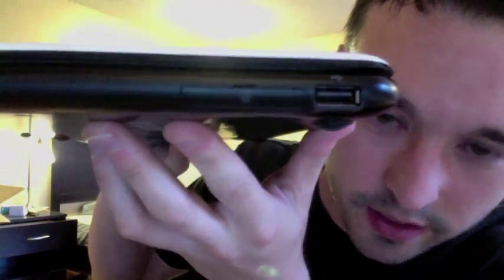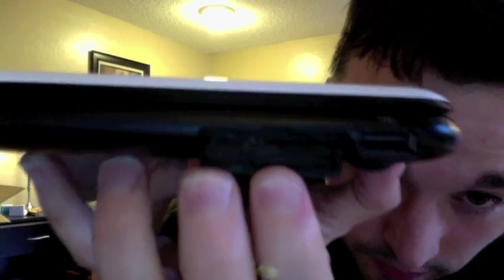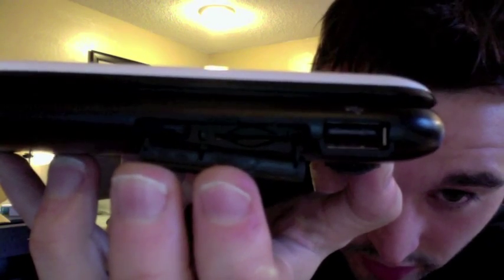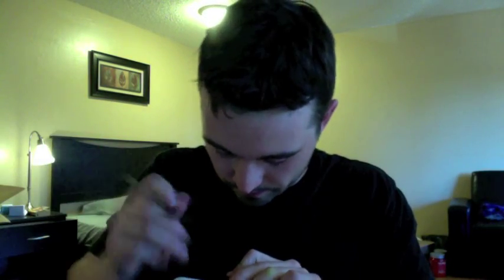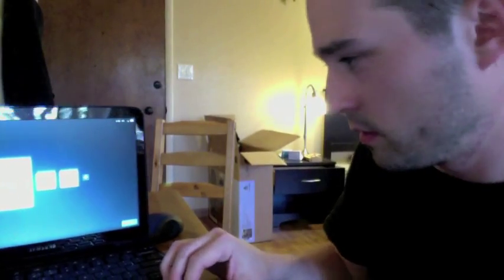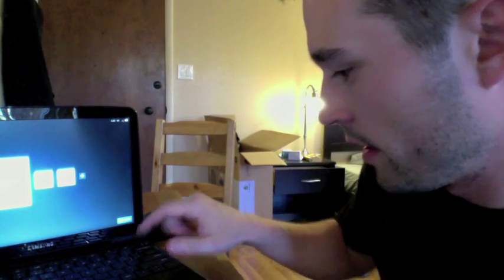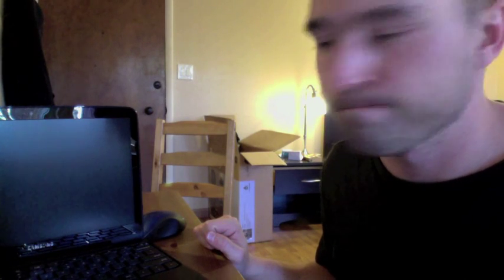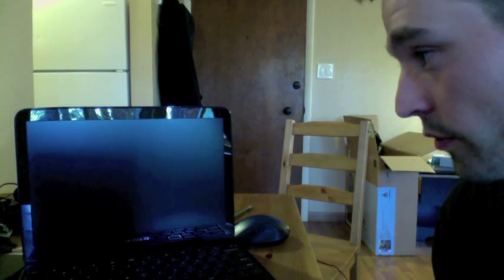Switching into Developer Mode on the Samsung Series 5 Chromebook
Google and the designers from Samsung decided to put the developer toggle switch in a different spot for this device than the prototype Cr-48.